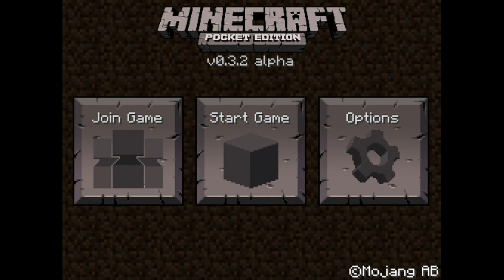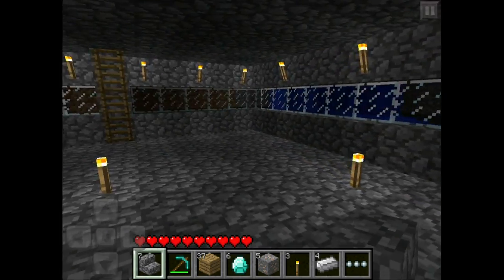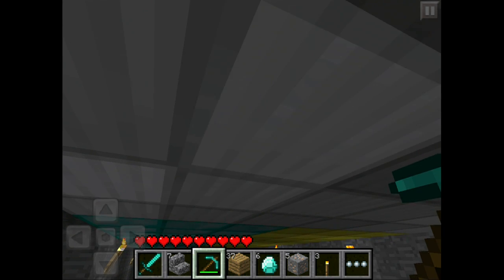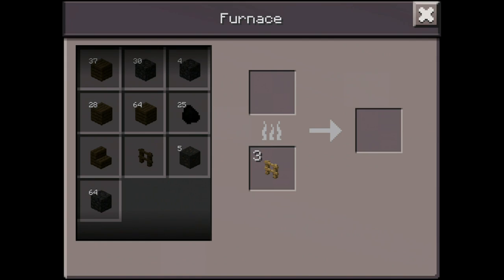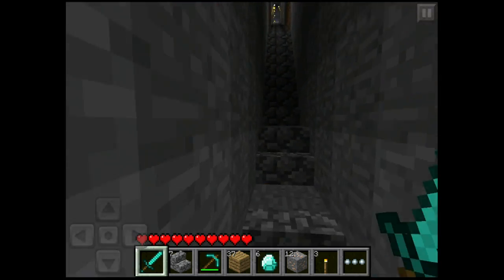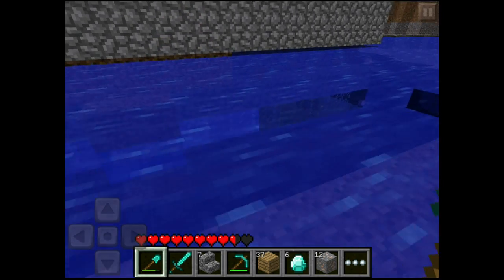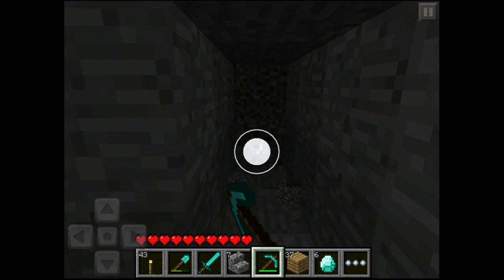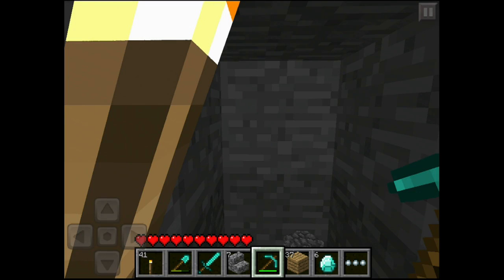Let's Play Minecraft Pocket Edition iPod/iPad/iPhone/Android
First episode of my Let's play for Minecraft Pocket Edition.